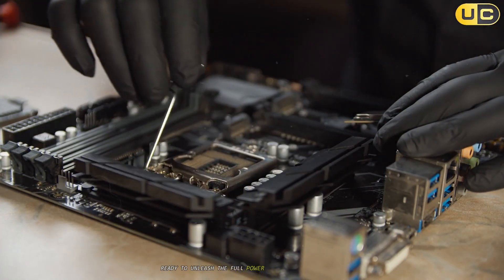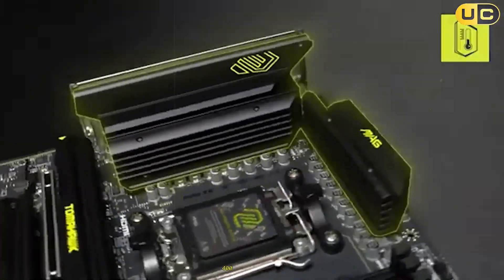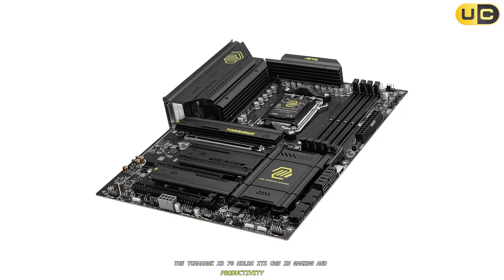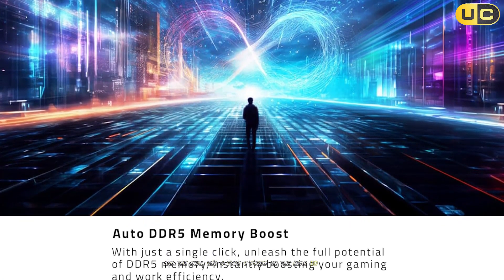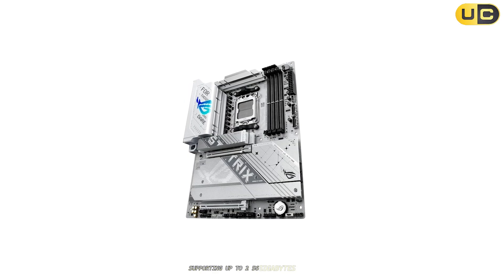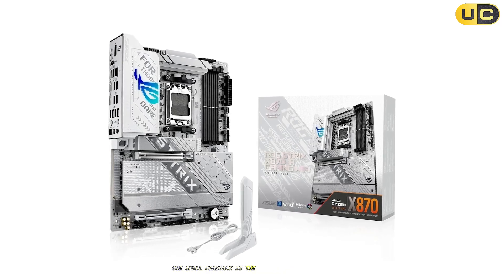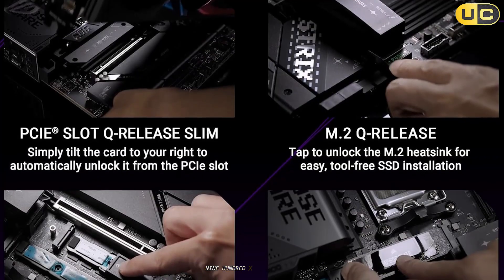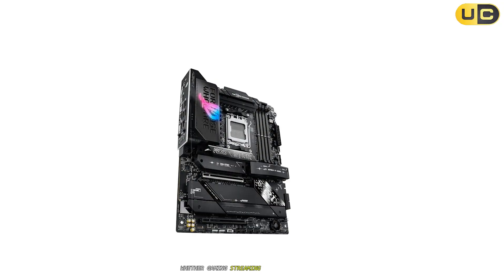5 Best Motherboards for Ryzen 9 7900X: Power Up Your Build!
Unlock the full potential of your AMD Ryzen 9 7900X with the best motherboard for Ryzen 9 7900X gaming! Whether you're building a high-performance rig or searching for the best budget motherboard for Ryzen 9 7900X, this video covers everything you need to know. Dive deep into the world of AM5 motherboards, explore the features of the B650 motherboard lineup, and discover the ideal Ryzen 9 7900X motherboard combo for your next pc build.

🕝Timestamps🕝

0:00 - Intro: Best Motherboards for Ryzen 9 7900X
0:48 - MSI MAG X870 Tomahawk WiFi
2:27 - GIGABYTE X870E AORUS PRO ICE
4:09 - ASUS ROG Strix X870-A
5:54 - ASUS ROG Strix X870E-E Gaming WiFi
7:49 - Outro:  Motherboards for Ryzen 9 7900X Review

Curious about the differences between the best B650 motherboard and other options? Want to know how the best motherboard for Ryzen 9 7900X3D stacks up for gaming and productivity? We break down the essentials, from compatibility to performance, so you can make the right choice for your computer hardware needs.

Whether you're after a premium setup or the best budget motherboard for Ryzen 9 7900X, this guide will help you build with confidence.